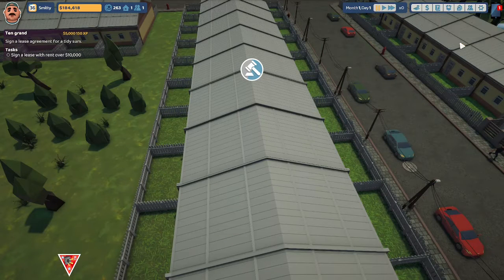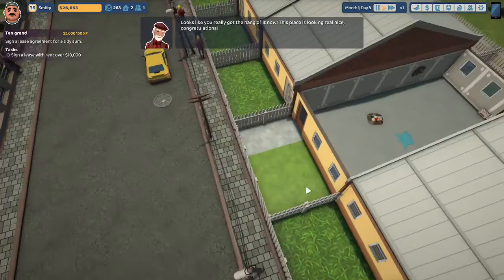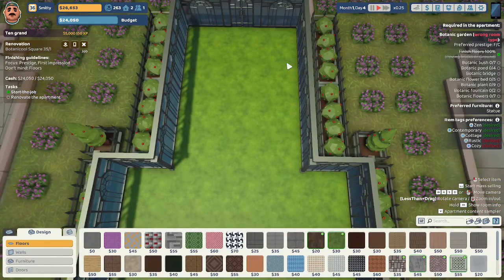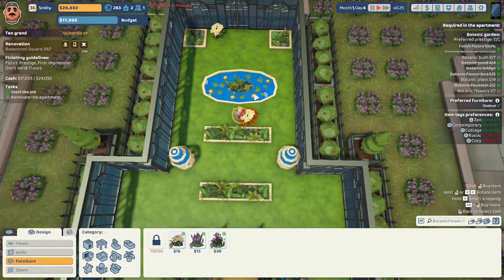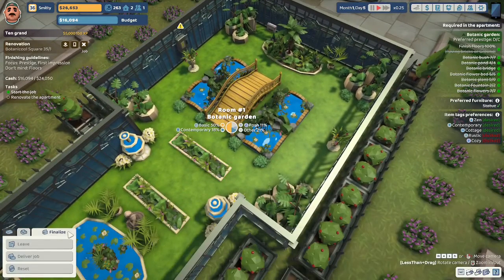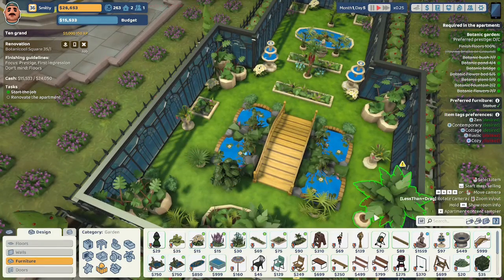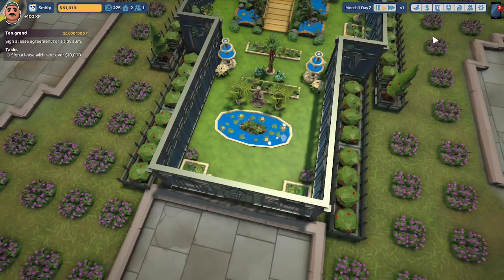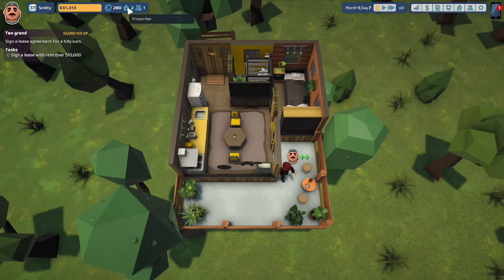Smitty's Landlord Empire Season Two!(patch 0.86)-Let's Play The Tenants S2-Episode 49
Join us for the 49th episode of the Second Season of Our Let's Play the Tenants Series, Smitty's Landlord Empire. This gameplay is in patch 0.86.

Smitty takes part in an auction to try to get a second property in the Suburbs.  To regain some of the money, he lost, he takes an Elite Contract to renovate a Botanical Garden.

The Tenants is in Early Access and can be found on Steam.